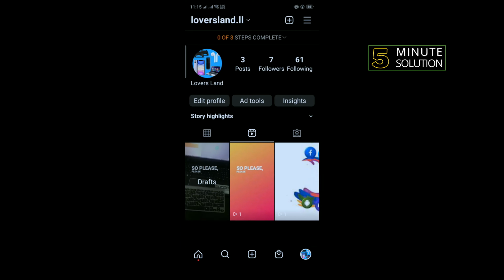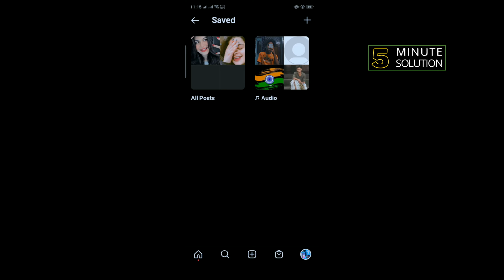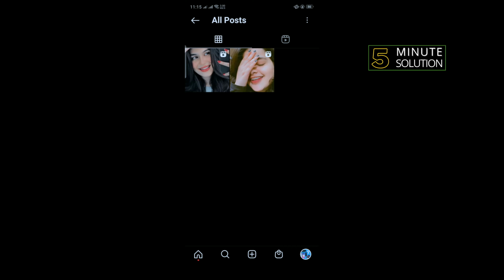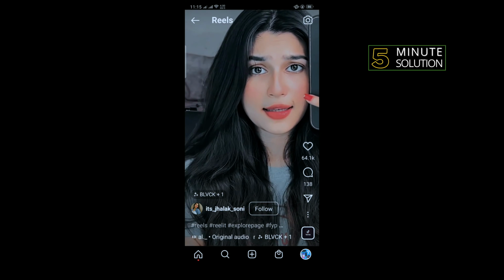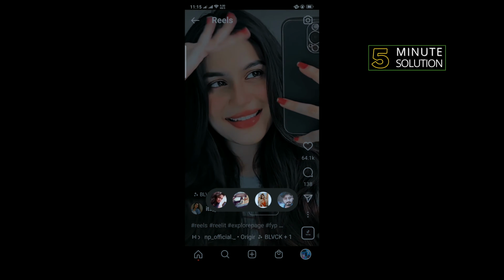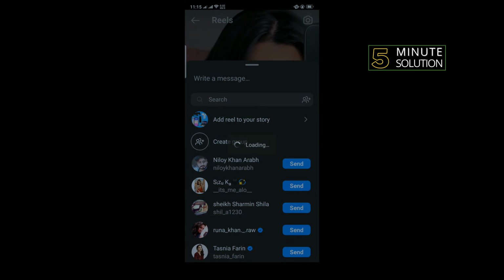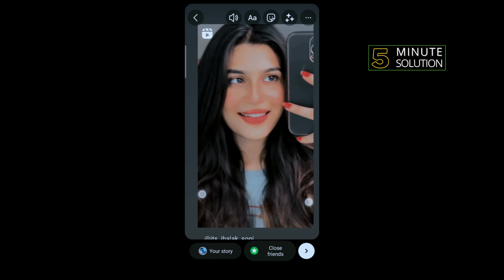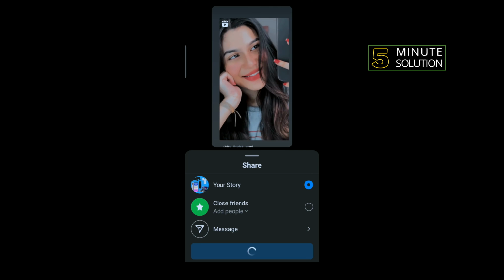How to post full reels on instagram story 2024 (Quick & Easy)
To know how to share full reels on Instagram story, just follow these steps:
Tap on the profile tab - Reel tab.
Tap on the desired Reel - plane icon.
Tap on Add reel to your story.
Tap on the next arrow icon.
Tap on Share to share the reel to your story.

▼ Related Keywords ▼

"how to share full 30 second reels on instagram story"
"why cant i share full reels on instagram story"
"how to post reels on instagram story without posting on feed"
"how to share full reel on instagram story on iphone"
"how to share reels on instagram story more than 15 seconds"
"how to save full reel on instagram story"
"how to share someones full reel on instagram story"